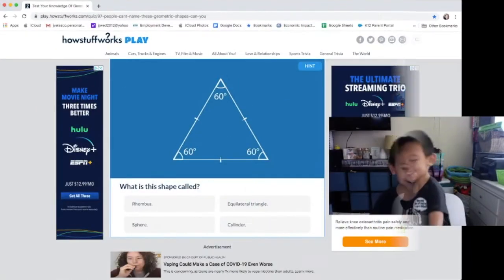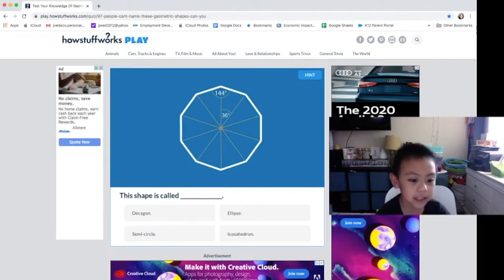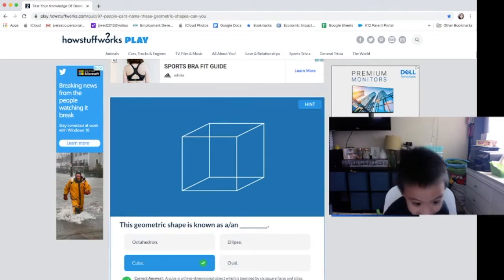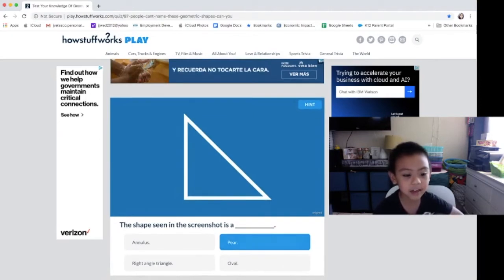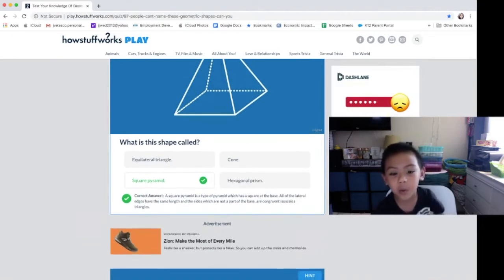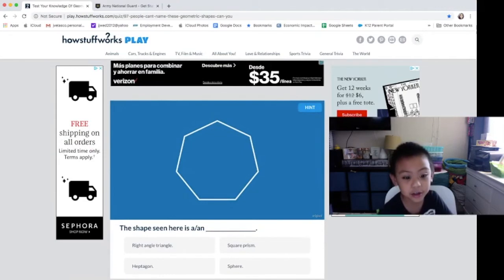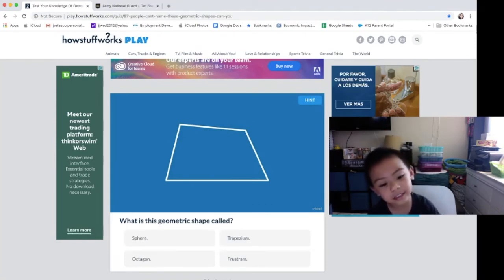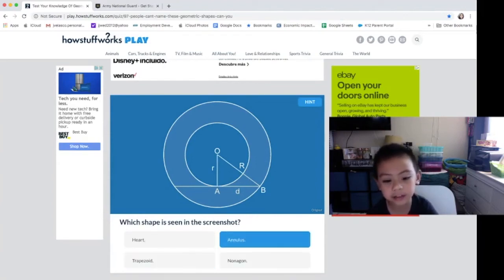Geometric SHAPE - Test your Knowledge Quiz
PLS! PLS! Watch all the way to see the result.
Google Test your knowledge Quiz
Do you have a kid that loves challenges and quiz’s? I found this quiz at google from “How stuff work play” website. I will share to you the website so you can also try to do this quiz.